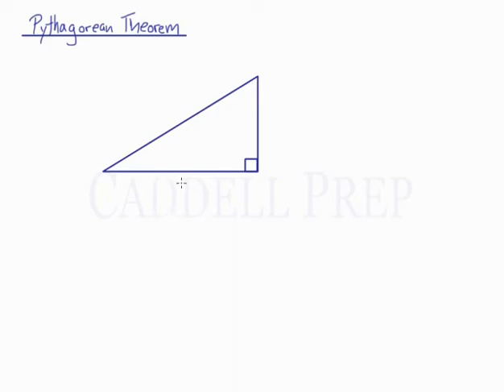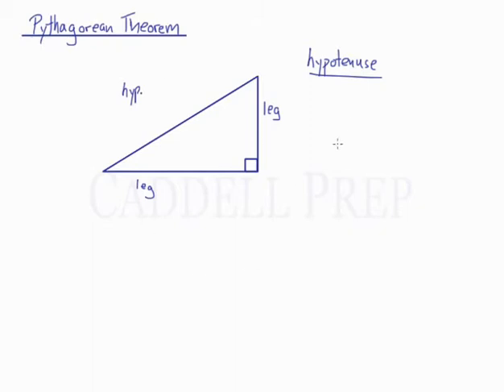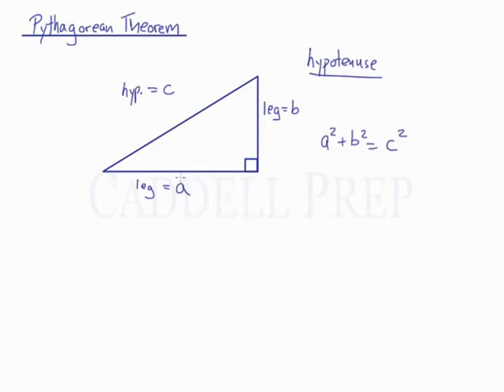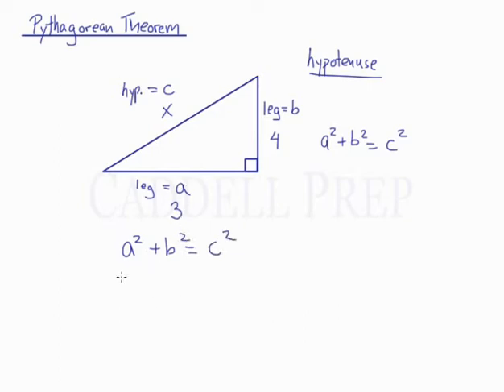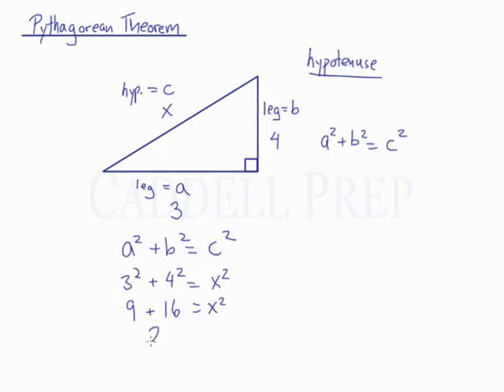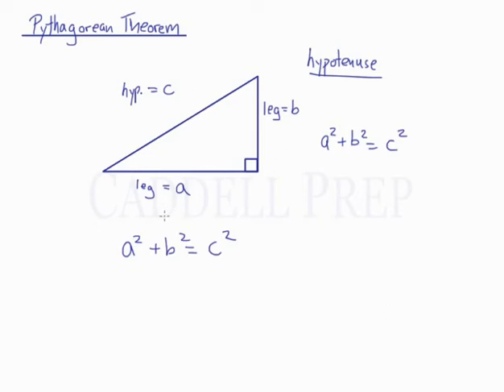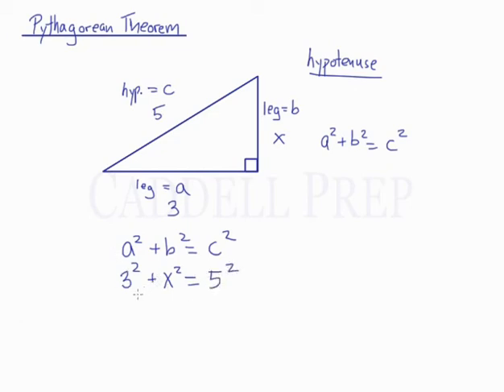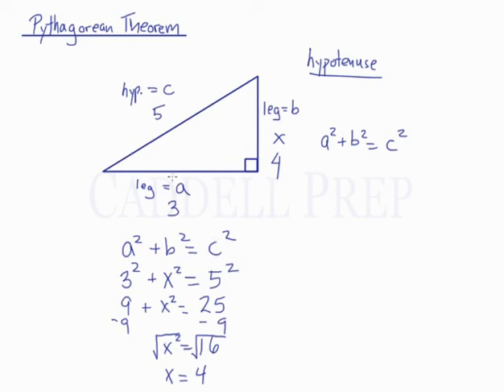Pythagorean Theorem - Caddell Prep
Pythagorean Theorem: a^2 + b^2 = c^2
c is the length of the hypotenuse. a and b are the lengths of the two legs.